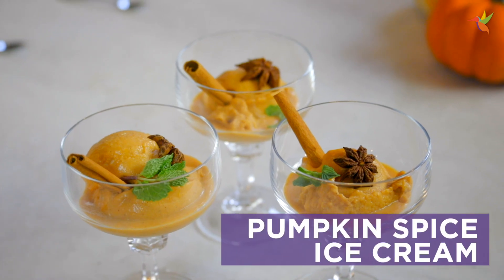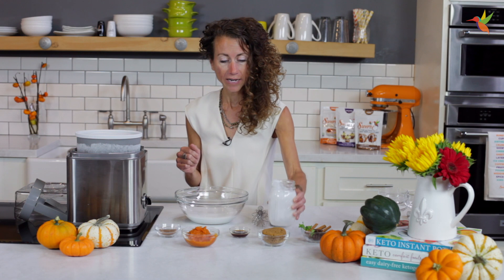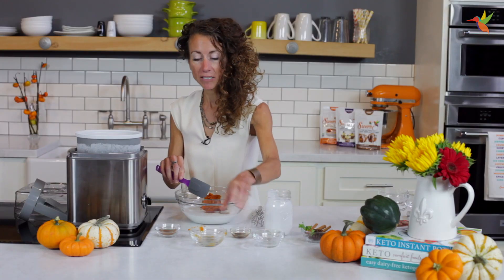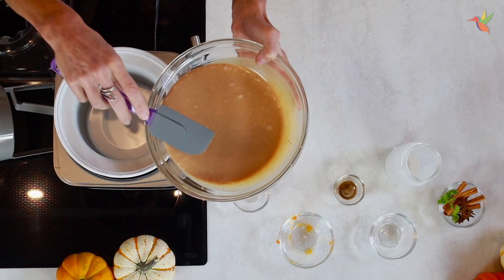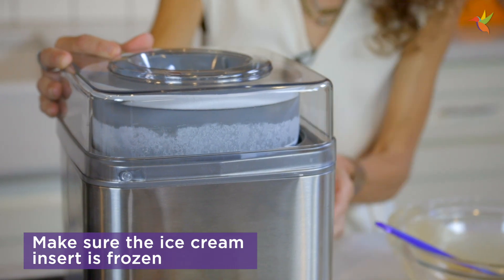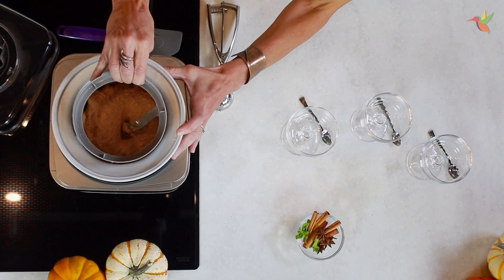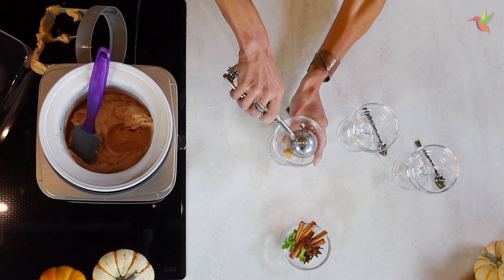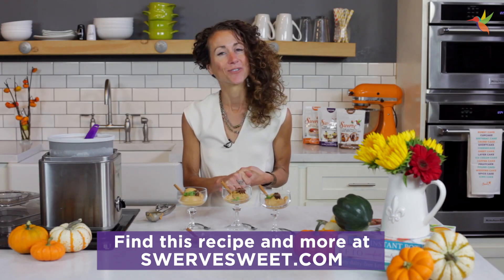Maria Emmerich's Keto Swerve Pumpkin Ice Cream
Feeling like fall? This keto pumpkin ice cream has all the flavor of the season with no added sugar. Because basic is basic for a reason: it tastes good.